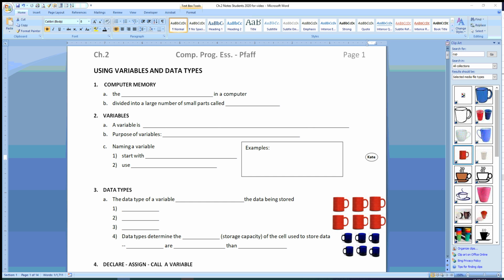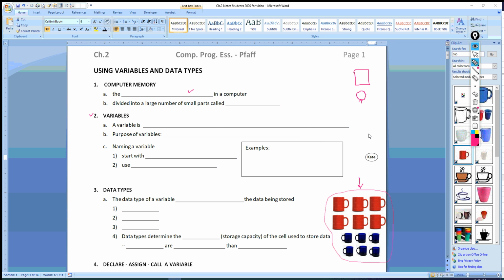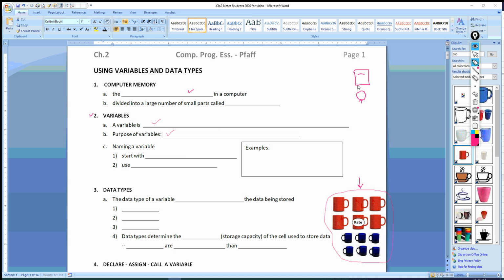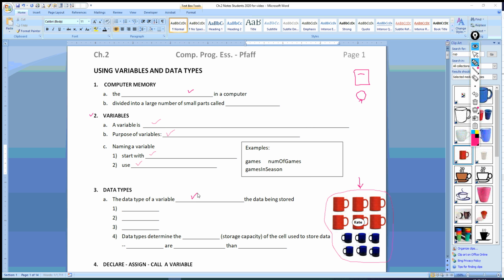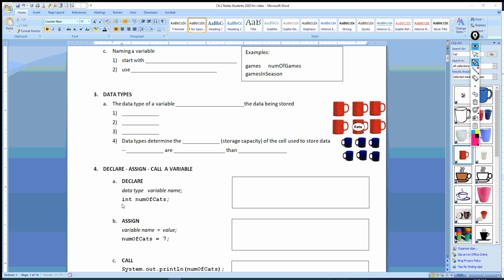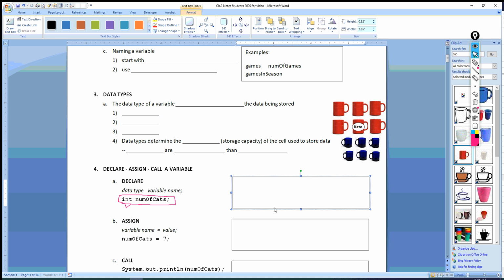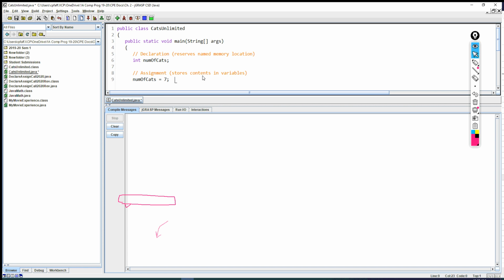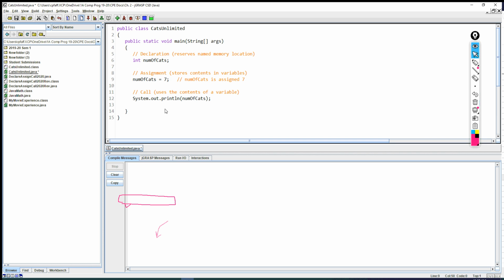Intro to Variables Feb 2020